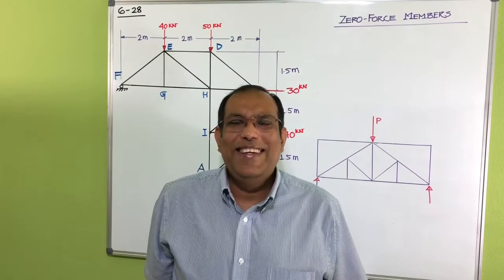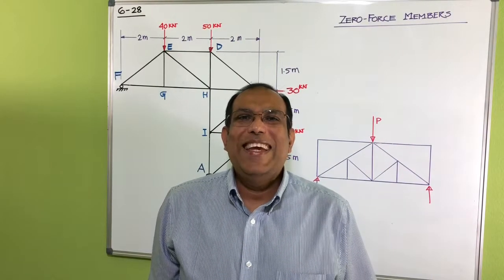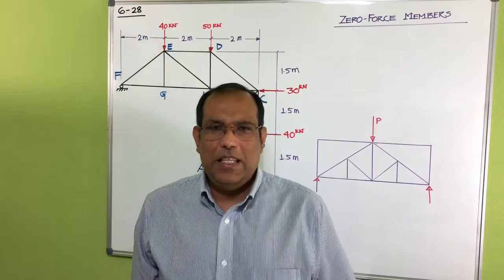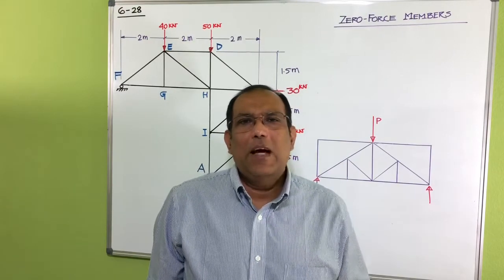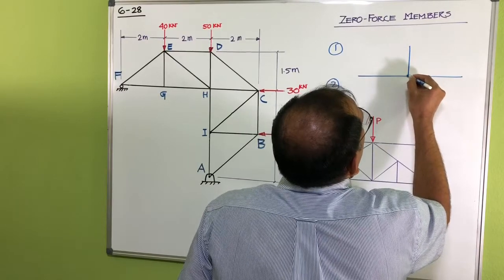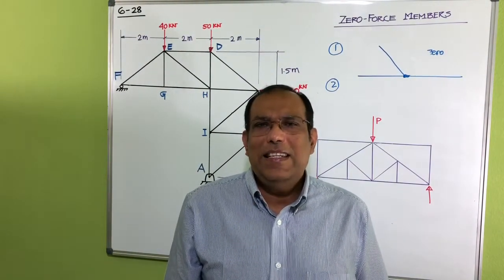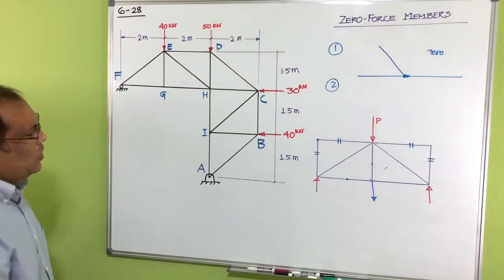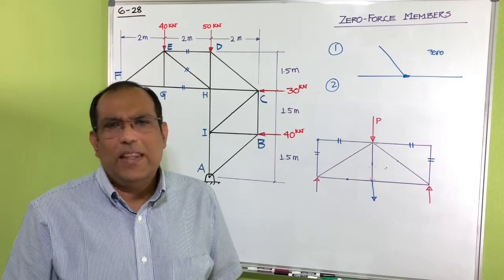Structural Analysis of a Simple Truss: Section Method Example Problems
This video shows how to use section method for the analysis of a simple truss in statics.